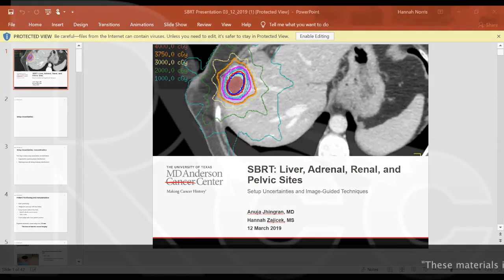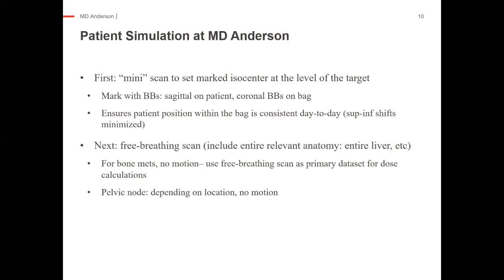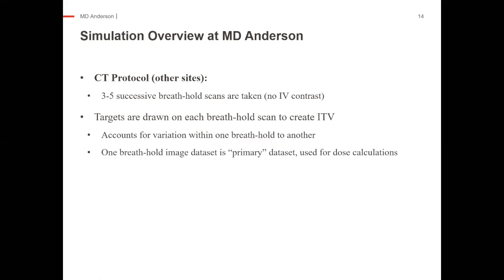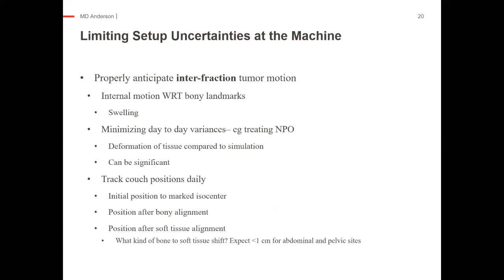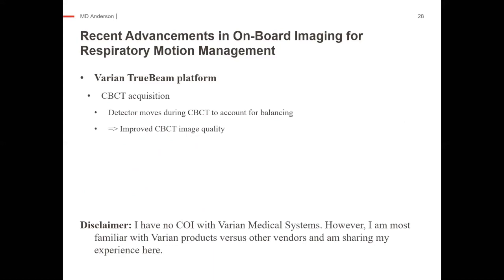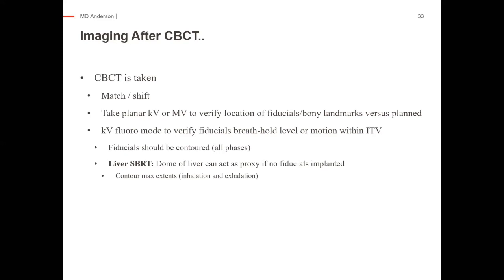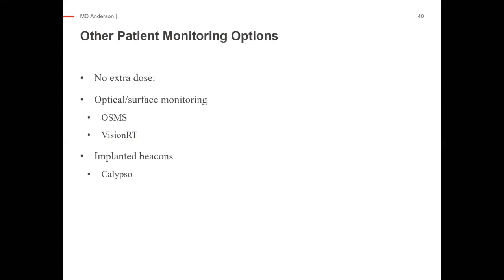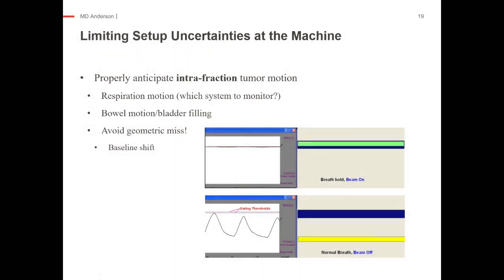Rayos Contra Cancer- SBRT/SRS Session 9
Rayos Contra Cancer (RCC) presents Hannah Zajicek from MD Anderson Cancer Center to share her expertise in the IGRT/Tx delivery - extracranial, particularly setup uncertainties and image-guided techniques.